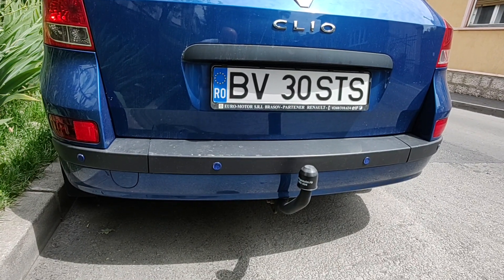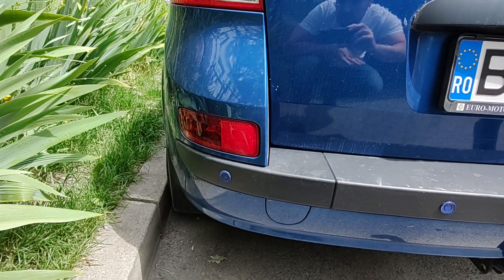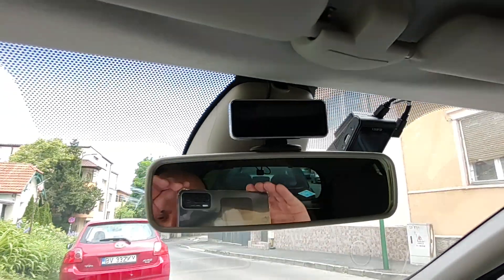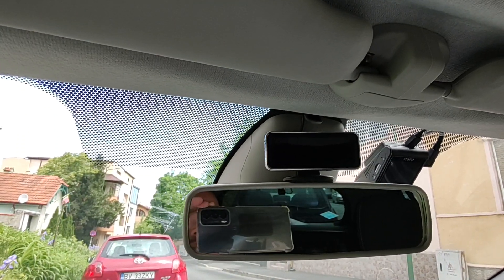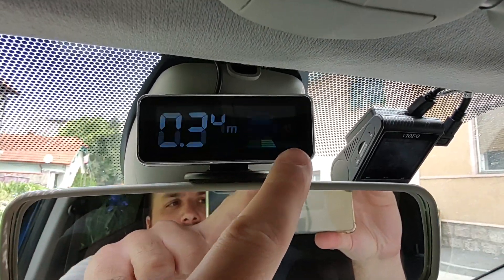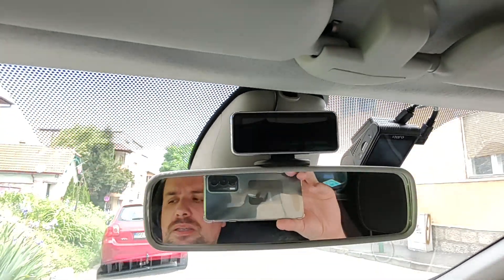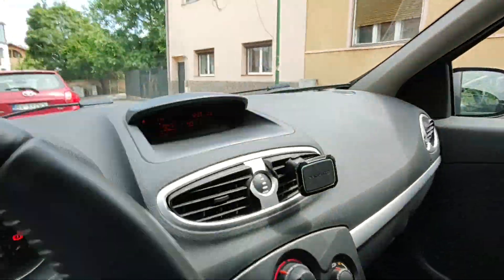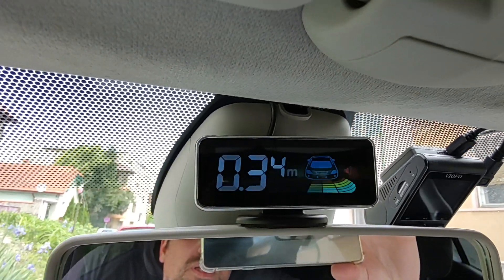When you order electronics from AliExpress...